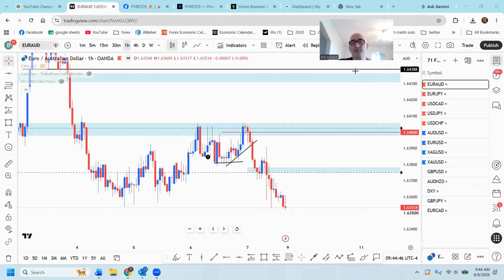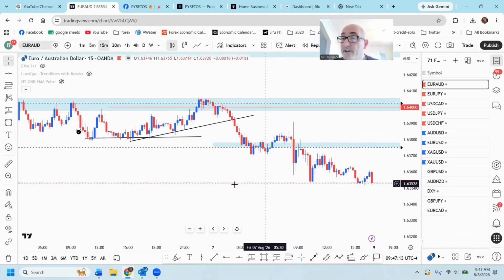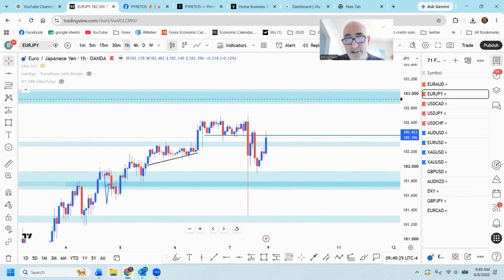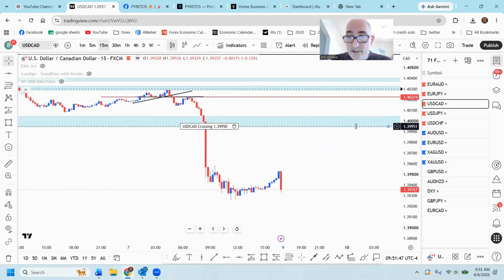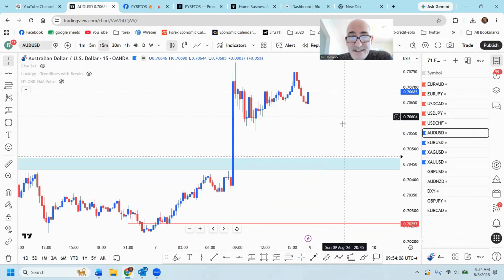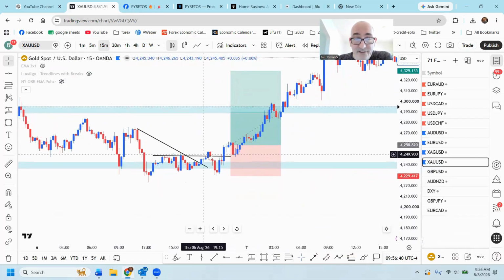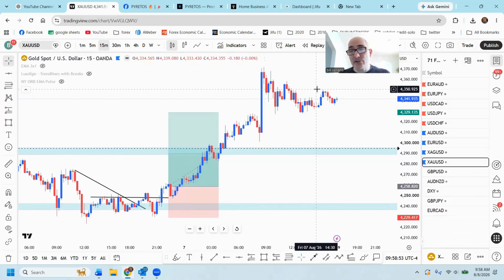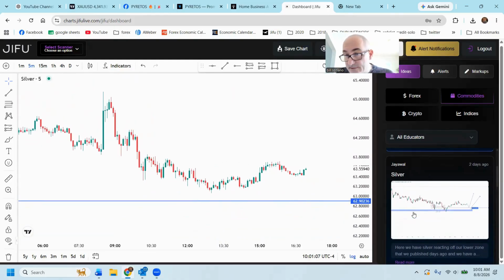One Pair Could Set Your Week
The best trade of the days doesn't come from scanning charts or chasing setups — it comes from one prep step most traders skip entirely. In this video, I walk through our Trend Trap strategy on pairs like EUR/AUD and EUR/JPY, showing you exactly how marking up one-hour zones during prep puts you in position before the move even happens.

If you want to learn a repeatable trading process that teaches you how to think like a professional trader — not just where to click buy — the Soriano Formula platform gives you the strategy, the tools, and a community built around disciplined, consistent trading. Link's in the description below.

About me
I'm Bill Soriano. I help everyday people — especially pre-retirees and retirees looking to build additional income streams — become disciplined, consistently improving traders. I don't just show winning trades. I show the losses, the passes, and the process behind every decision. My focus is on teaching you how to think in probabilities, manage risk, and execute a proven trading process so you can trade with confidence and make better decisions week after week.

What You'll Learn In This Video:
0:00 Why Knowing the Trend Changes Everything
1:52 M W Patterns and Trend Line Breaks
3:45 Four Hour Trend to Fifteen Minute Entry
5:39 How News Pushes Price With Trend
7:31 Dollar Index Confirms Every Pair Direction
9:23 AUD USD EUR USD and Silver Setups
11:16 Live Session Schedule and Access Details
13:10 Pairs and Zones for This Week
15:03 Exact One Hour Zones From Jay's Markups
16:56 How Chart Markups Get Delivered Daily

This video is for educational and informational purposes only and should not be considered financial, investment, or trading advice. The strategies, examples, and opinions shared are intended solely to help viewers better understand trading psychology, risk management, and market concepts.

Trading forex and other financial markets involves substantial risk and is not suitable for every investor. You can lose some or all of your invested capital. Past performance is not indicative of future results.

Always do your own research, develop your own trading plan, and practice on a demo account before risking real money. Never trade with money you cannot afford to lose.

My goal is to teach disciplined execution, trading psychology, and sound risk management—not to provide buy or sell signals, personalized financial advice, or guaranteed trading results.